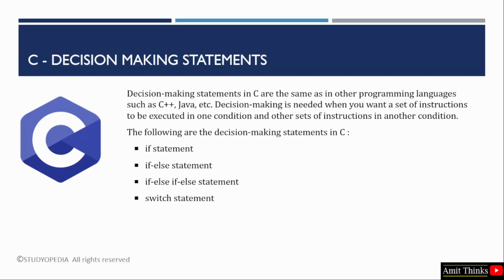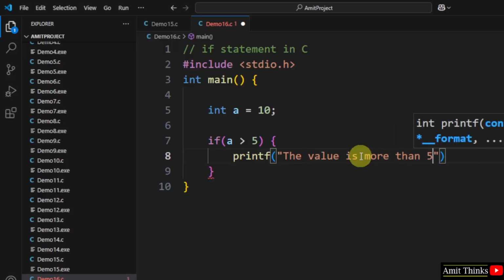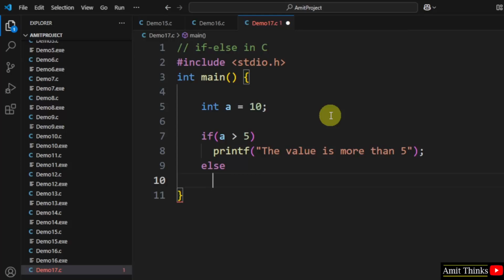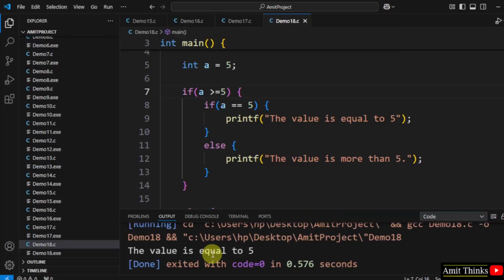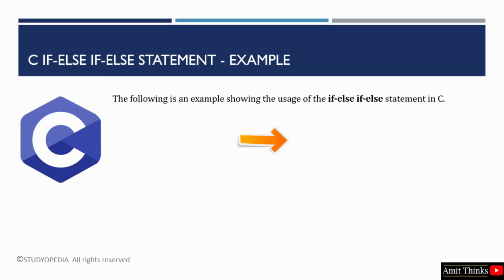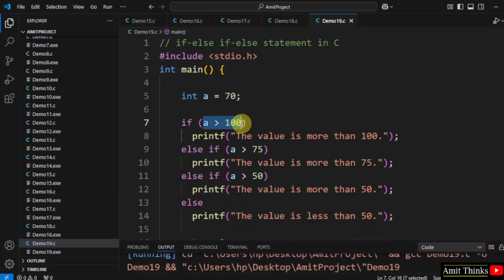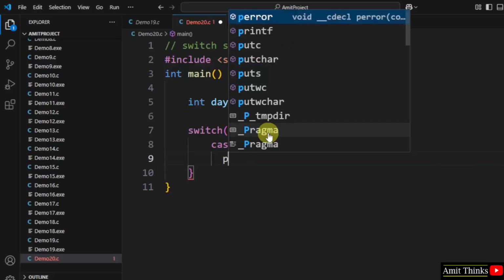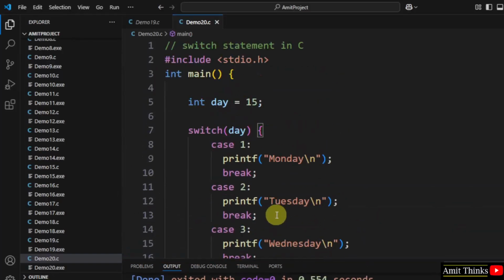Decision Making Statements in C Programming | if | if-else | switch | Amit Thinks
In this lesson, learn what decision-making statements in C Language are with examples. This is lesson 12 of the C Tutorial series. We will discuss the following:

What are decision-making statements 00:00:00
if statement 00:00:57
if-else statement 00:03:36
if-else if-else statement 00:10:00
switch statement 00:15:03